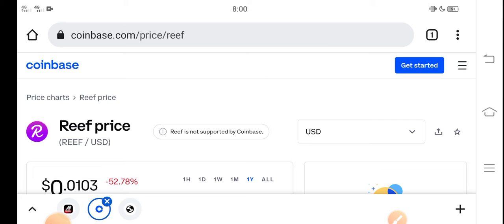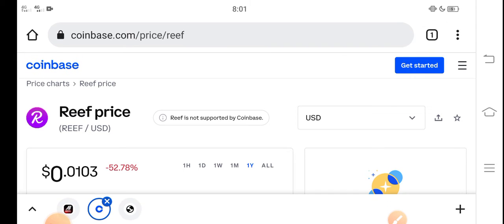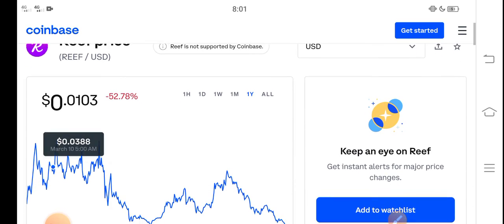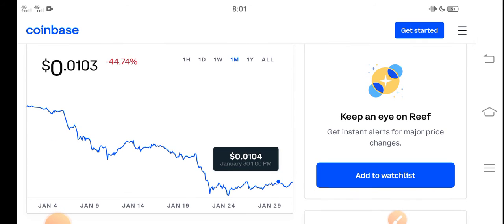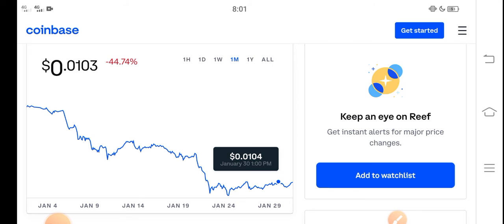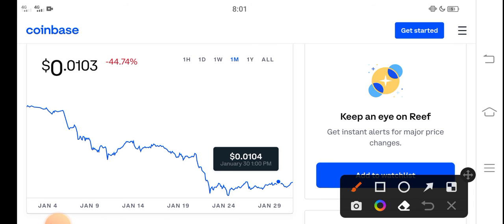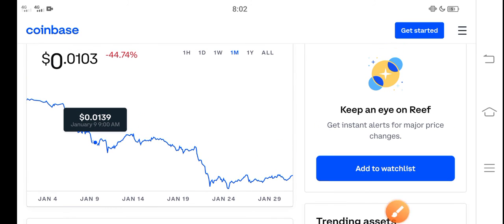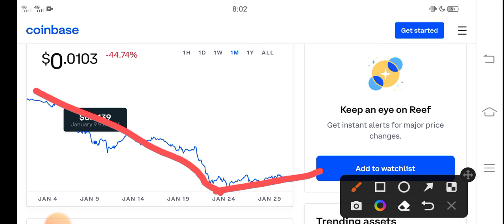Reef Today News! || Reef Price Prediction! Reef Today News